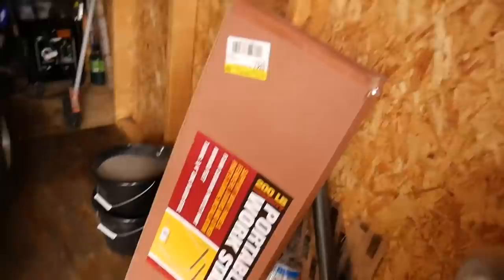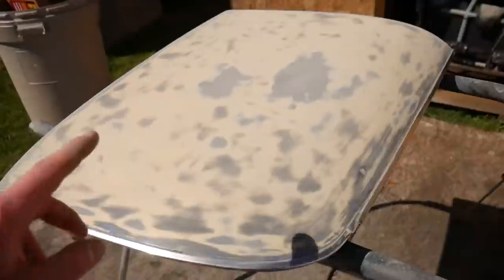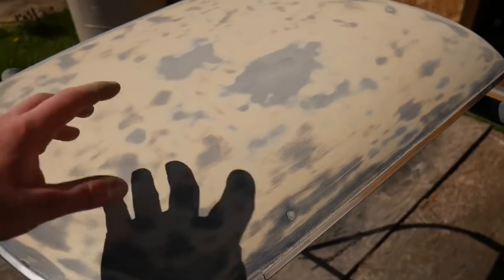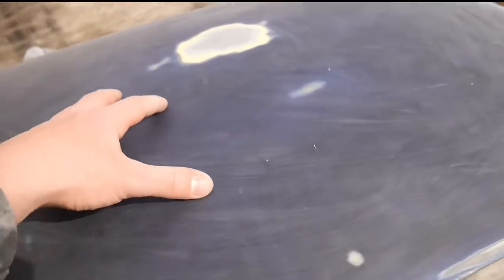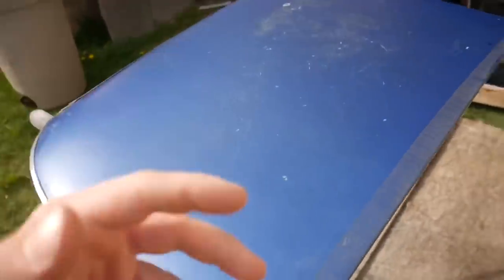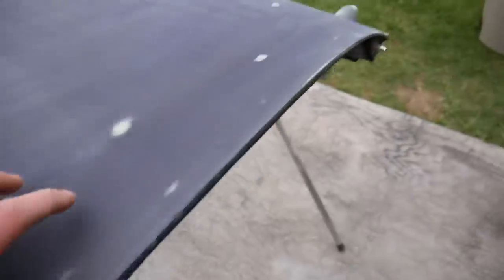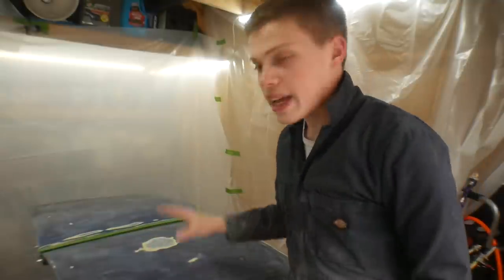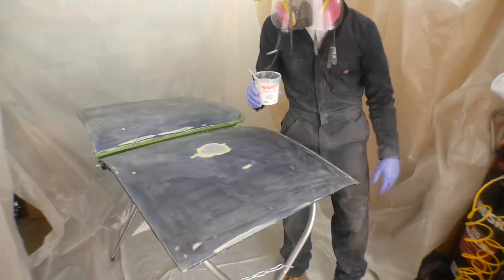Beginning the FIRST Steps in PAINTING the Corvette! Sanding, Filling and Priming the T-Tops!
Hey Guys, Migs Here! In today’s video, I begin the first steps in painting the 1974 Corvette! I start off by learning on the t-tops, I sand off the old paint and get the surface flat and clean, then I fill holes and imperfections I found along the way to ensure it is as flat as I can get it, after that I laid down the very first coat of epoxy primer to act as a sealer for the steps to come!